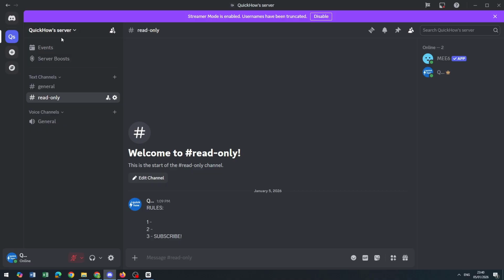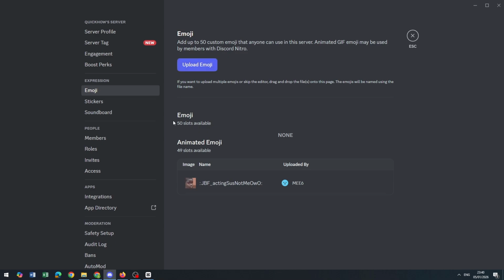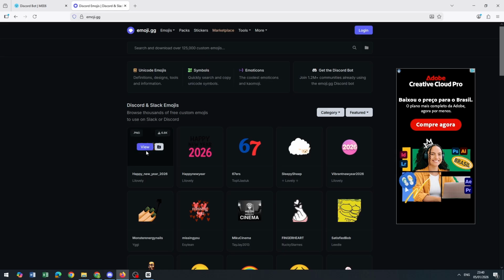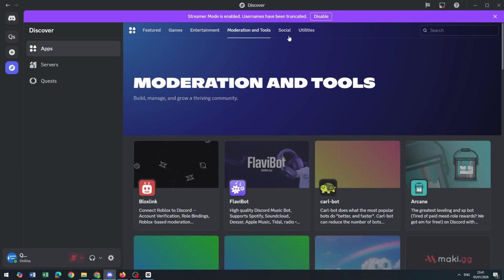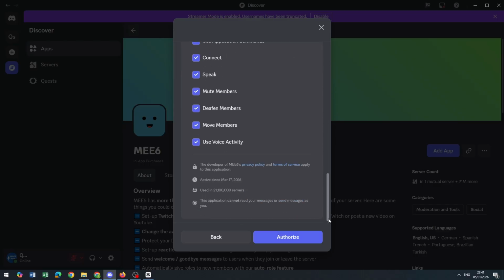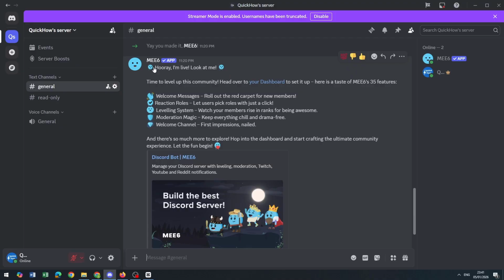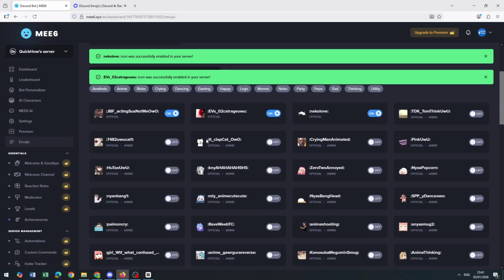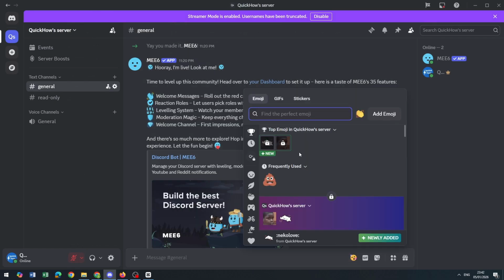How to Add Emojis to Discord Server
Learn how to add emojis to your Discord server step by step in this quick and simple tutorial. In this video, I’ll show you exactly how to upload custom emojis to your Discord server.

You’ll learn how to add emojis to Discord server settings, upload emoji images, and manage custom Discord emojis for your community. This guide is perfect if you’re trying to personalize your server, create unique reactions, or make your chats more fun with custom emojis.

If you’re wondering how to upload emojis on Discord, how to add custom emojis to your Discord server, or how to manage Discord server emojis, this video covers everything you need to know.

Follow along to add Discord emojis in just a few minutes.